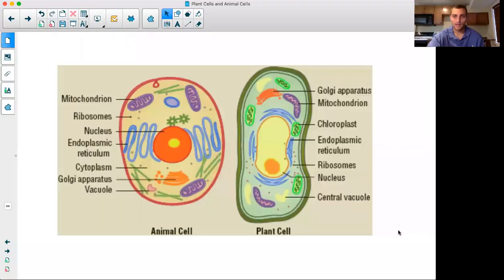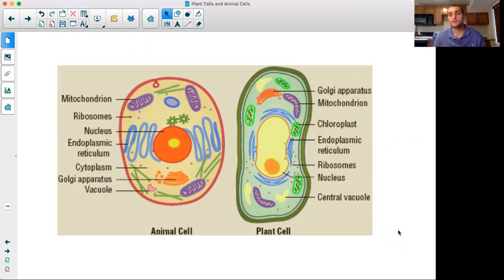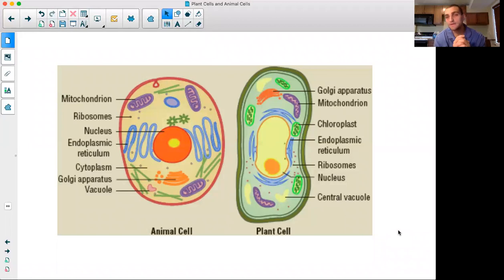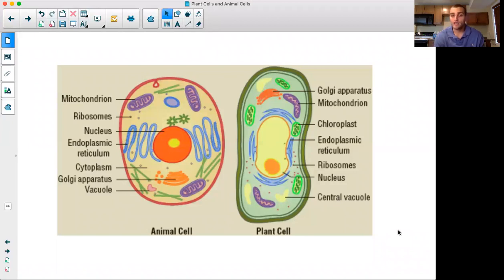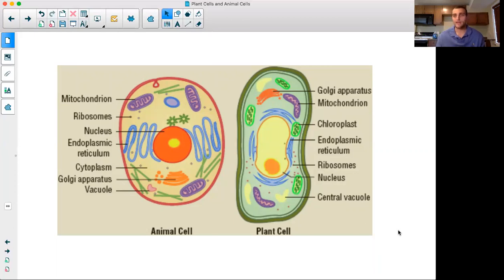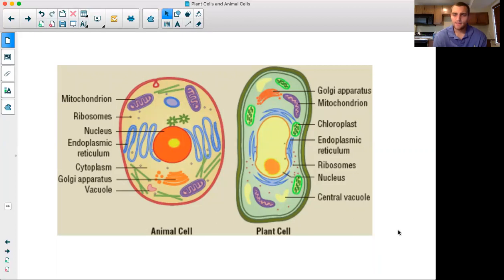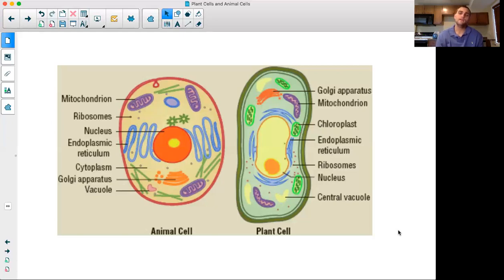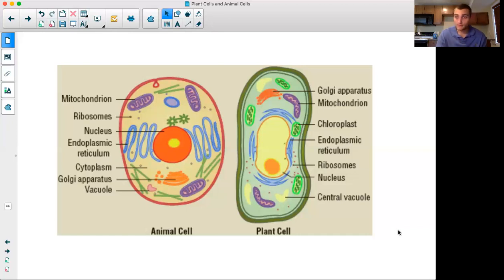DNALC Short: Plant and Animal Cells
You are an animal. That wasn't an insult but a true fact! Do you know the differences between plant and animal cells? What about the similarities? Tune in to watch Mike explain these topics.

Presenter: Mike Paul, DNA Learning Center
Audience: Grades 4-7